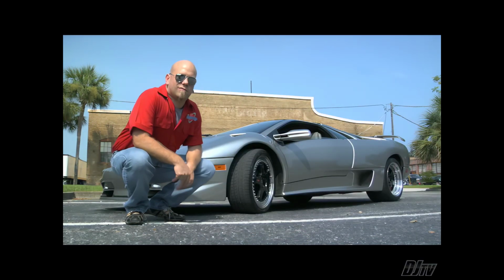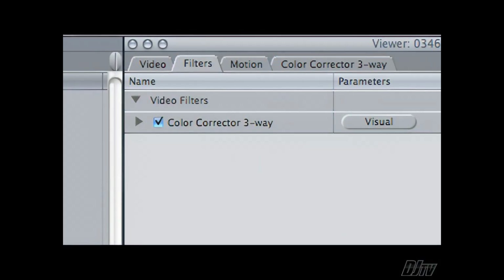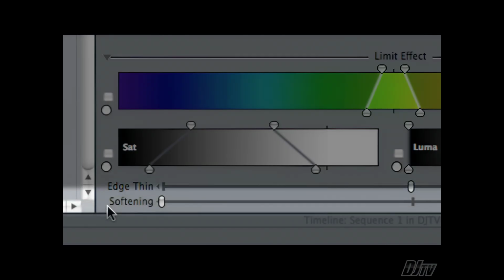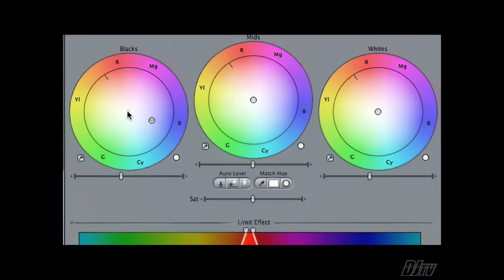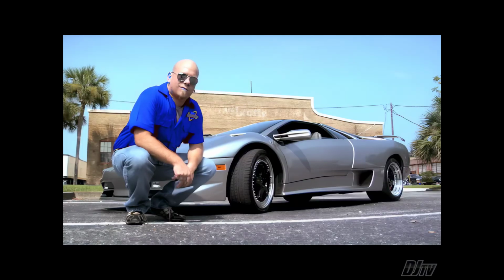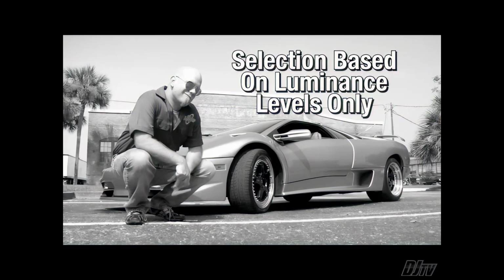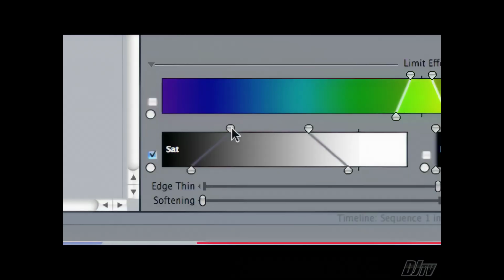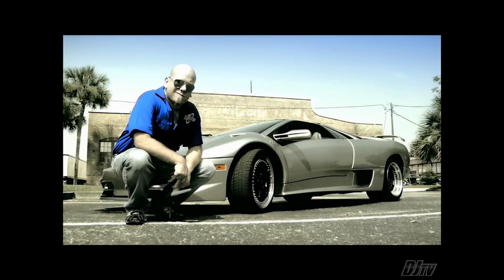DJTV CuttingClass s01e111 Color Correction 2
DJTV CuttingClass - Color Correction 2